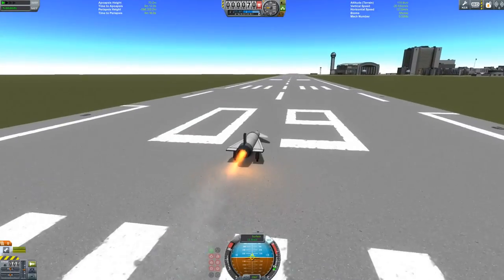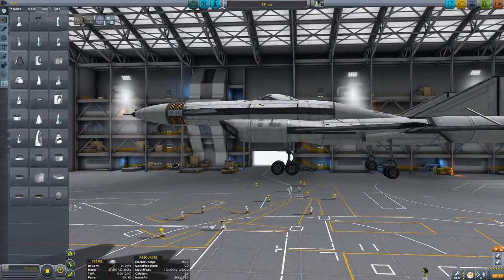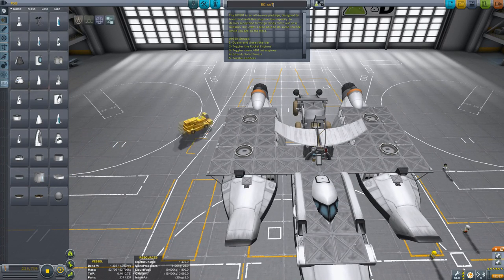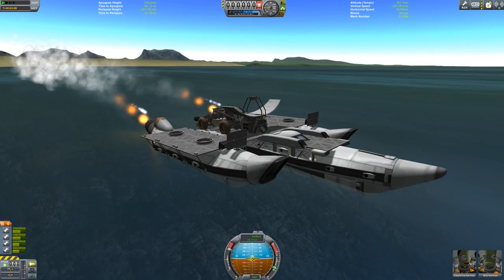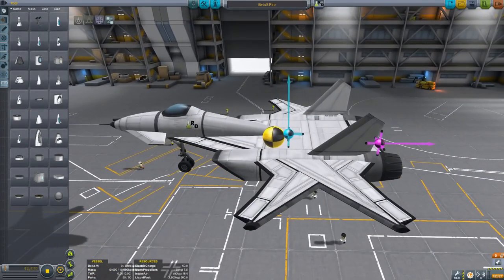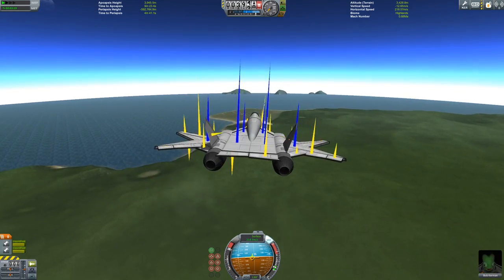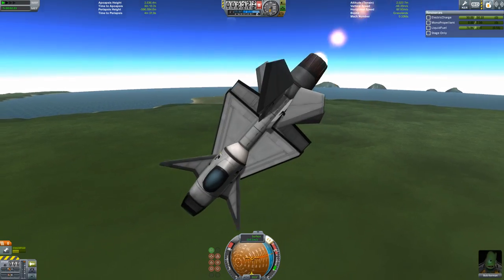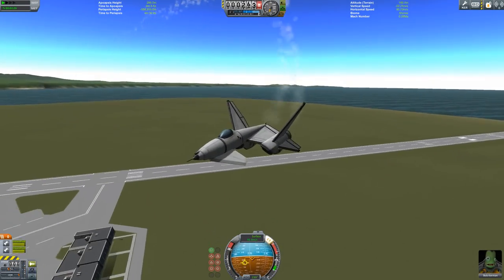"Plane" Reviews Ep.32 - Mythical Fighters & A Boat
Taking a look at more user-made fighter designs +1 boat. Apologies for yawning so much, but I WAS (and am) TIRED. o.o Like, wow, I've been tired all day.

Note: Poll has been updated!